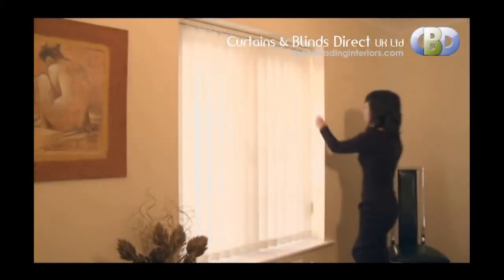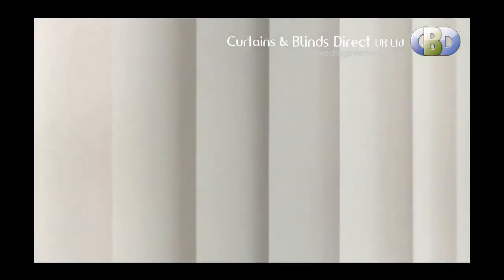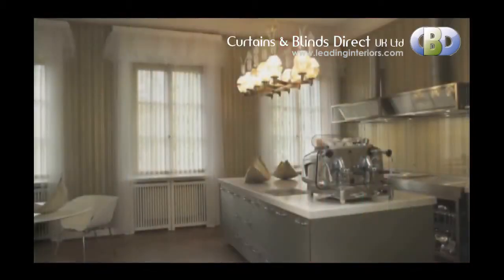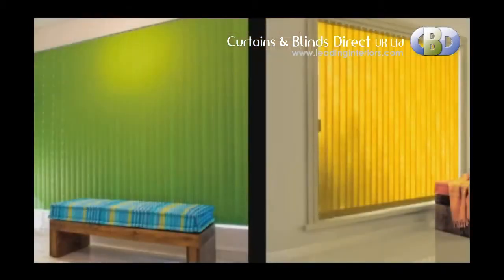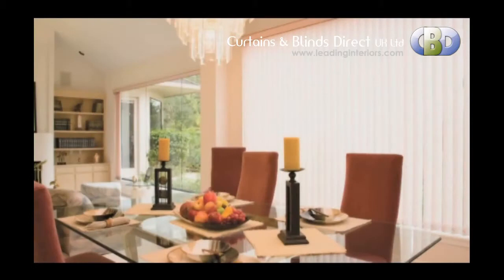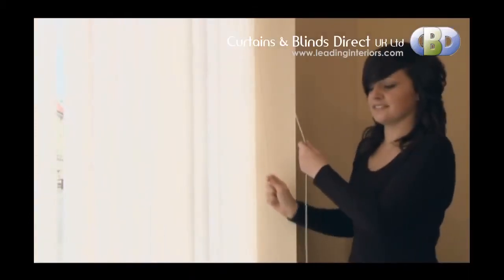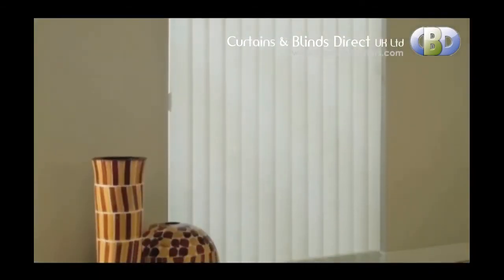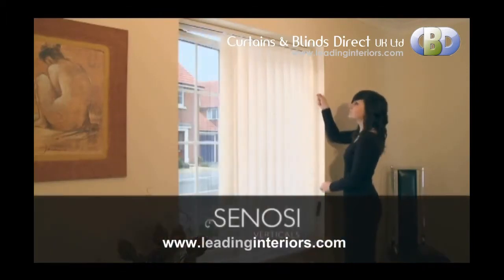BespokeVerticleBlind at www leadinginteriors com Curtains BlindsDirectUKLtd Pinchpleat Curtains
Introducing the epitome of elegance and functionality: our premium vertical blinds, meticulously crafted by Curtains & Blinds Direct UK Ltd. These vertical blinds transcend mere window coverings; they embody a harmonious fusion of aesthetic allure and practicality, raising the bar for sophistication and functionality in interior design. Prepare to immerse yourself in a world of opulent fabrics, thoughtfully curated to encapsulate both opulence and resilience, ensuring an enduring appeal that stands the test of time.

At LeadingInteriors.com, we present you with a vast canvas of choice. An extensive palette of colors and textures beckons, inviting you to embark on a journey of creating a bespoke experience characterized by seamless integration. We understand that vertical blinds are not just decorative elements; they are versatile design tools. These blinds empower you to master the dance of light, granting you unparalleled control over the interplay between the sun's radiance and the sanctity of your space.

Whether you seek to create an intimate and snug atmosphere or infuse a room with the sun's effervescent glow, our vertical blinds entrust you with the ability to orchestrate the very mood that envelops you. This transformative power is matched only by the innovation inherent in our tracks and poles. A symphony of engineering precision ensures that the operation of these blinds is a seamless ballet, responding to your gentlest touch with fluid grace.

Perfectly suited for expansive windows that invite the outdoors into your living sanctuary, our vertical blinds offer a sleek solution that complements the aesthetics of modern living. Space-saving and chic, they are tailor-made for large windows and sliding doors. With every unfurling and closing, our blinds bring a touch of artistry to the daily choreography of life.

Choosing our vertical blinds is not merely a decision; it's a declaration of your commitment to comfort, sophistication, and pragmatic design. From selecting the right fabric to the impeccable detailing of design, every facet echoes our dedication to creating window treatments that are truly extraordinary, elevating your living or working space into realms of timeless beauty and practicality.